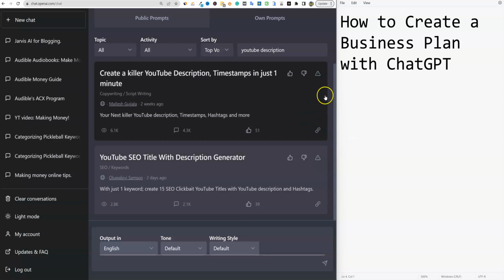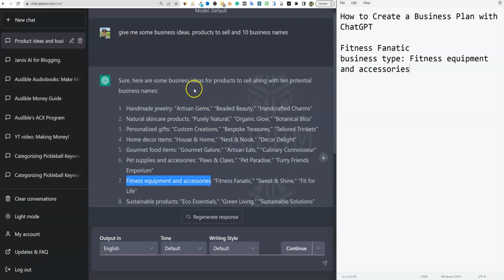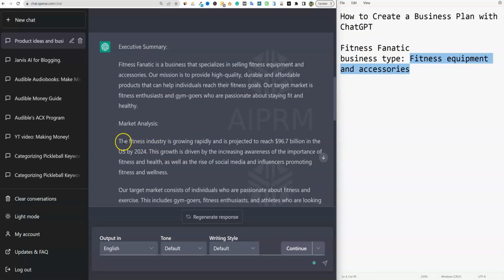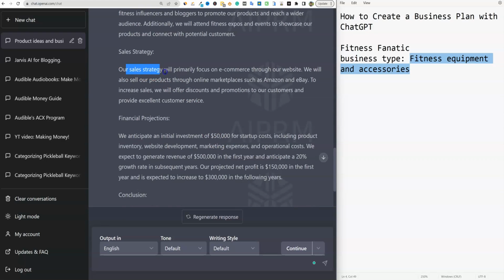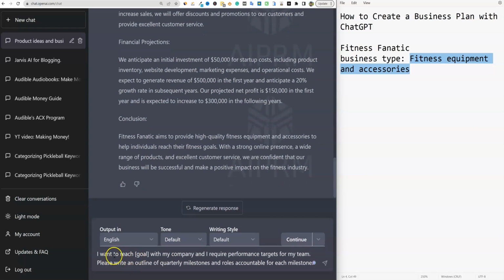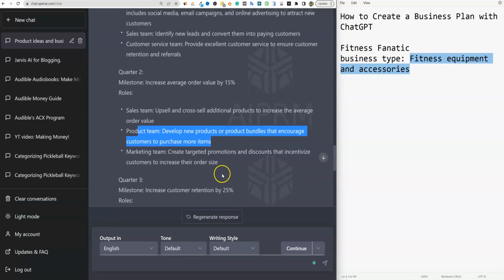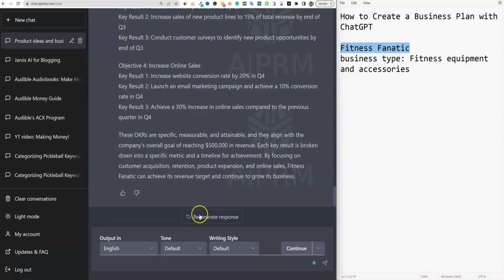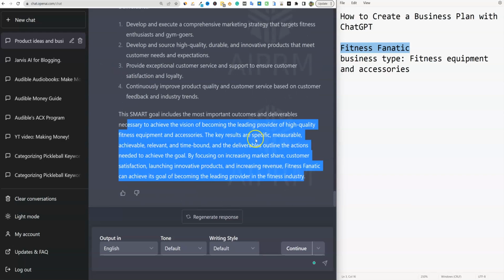How to Create a Business Plan with ChatGPT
If you want to build websites lightning-fast and use the power of ChatGPT on autopilot then check this out here:

Looking to create a comprehensive business plan with ChatGPT? You're in luck! Our ChatGPT business plan tutorial will guide you step-by-step on how to create a winning plan for your business. Learn from the experts and get insights on how to craft a business plan that will help you achieve your goals.

In this video, we'll cover the essential elements of a successful business plan and provide tips on how to effectively use ChatGPT to create one. Our expert team has years of experience in creating business plans and is ready to share their knowledge with you.

Don't miss out on this opportunity to elevate your business to the next level. Watch this video now and learn how to create a business plan with ChatGPT that will impress investors and drive success!